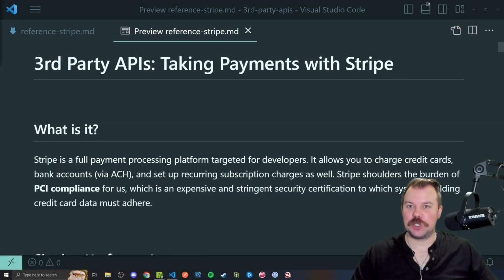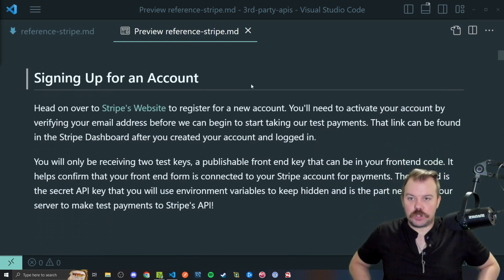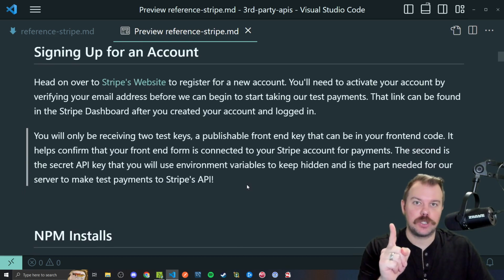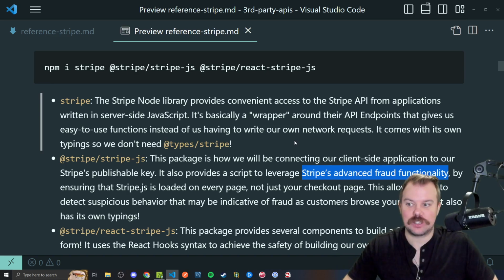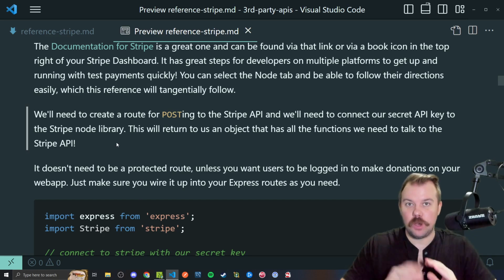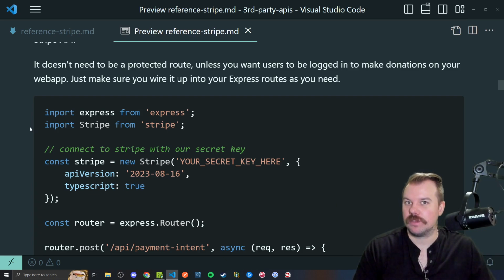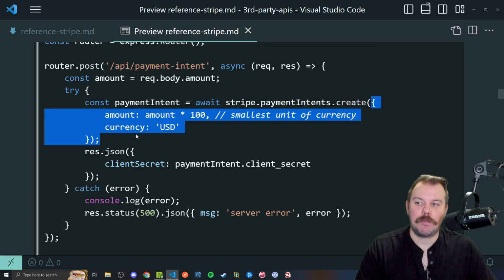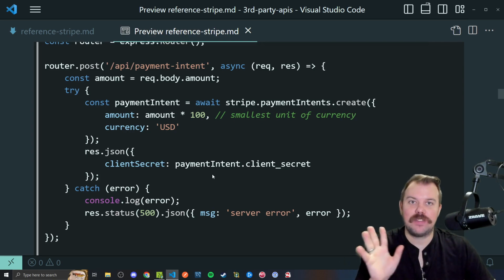Stripe Integration: Setting Up & Understanding Stripe's API - Free Course Preview | Part 1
In this first part of our Stripe Integration series, we delve deep into the world of online payments with Stripe - a developer-friendly payment processing platform. Learn how to set up your Stripe account and get to grips with the fundamental aspects of its API.  This includes their newest PaymentIntents API workflow in a TypeScript, React, and Express project. 💼

📚 In this lecture, we will cover:
- 💡 What is Stripe and why it's a game-changer for developers
- 🛠 Steps to set up your Stripe account and get your API keys
- 🧑‍💻 Necessary npm installs and their functionalities
- 🖥 Setting up server-side express and connecting to the Stripe API

This free lecture is just a sneak peek of our full course where you'll find extensive lectures, challenging labs, and walkthroughs to help you master web development with Stripe integration.

**🔑 Key Takeaways**:
- 🌎 Understanding Stripe as a full payment processing platform
- 📦 NPM installs necessary for integrating Stripe in your project
- 🖇 Setting up a server-side express route for Stripe API communication

**Prerequisites**:
- 📘 Basic knowledge of web development and JavaScript
- 📙 Familiarity with Node.js and Express

**📈 Further Study**:
Join our full course to gain a comprehensive understanding and hands-on experience in integrating Stripe in your web development projects.